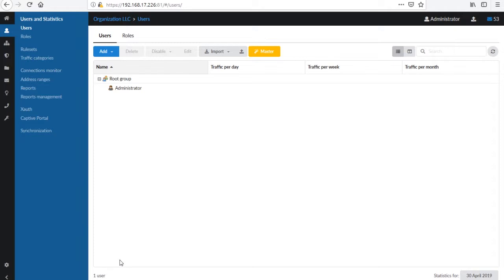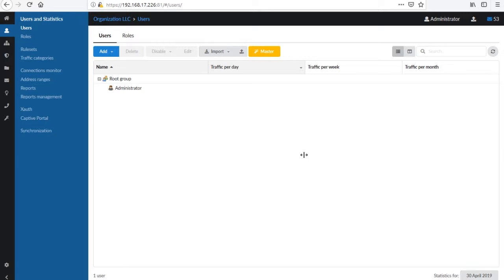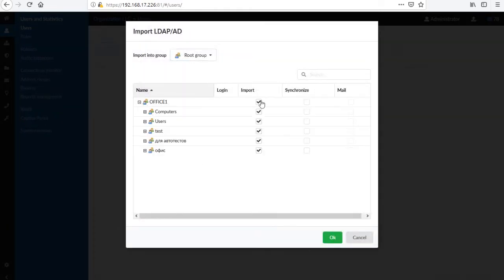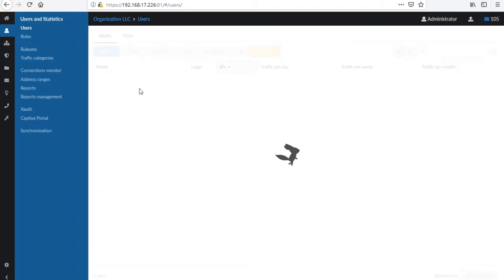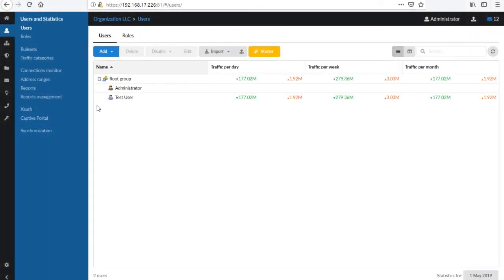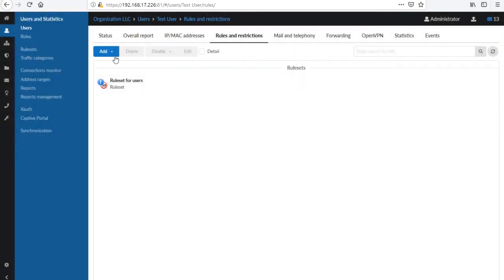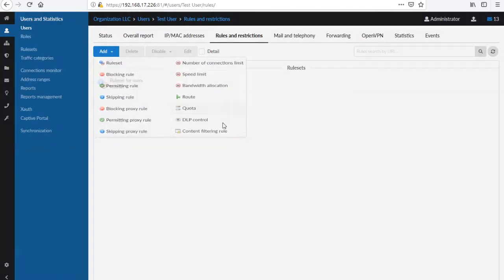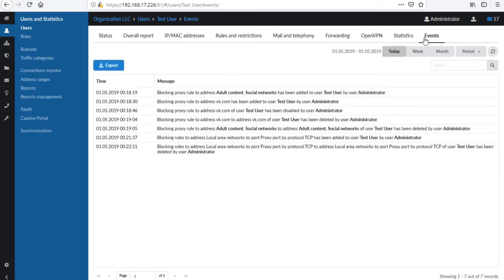Users in ICS CUBE - Lesson №3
Today we will talk about users in ICS CUBE. User is the smallest object of ICS CUBE configuration, policy application, statistics detailing and traffic accounting. After having been added, the  user gains access to the Internet according his authorization type and access policies.
In the last video lesson we have considered one of of the methods of adding users to ICS CUBE and now we will continue with more elaborate descriptions.